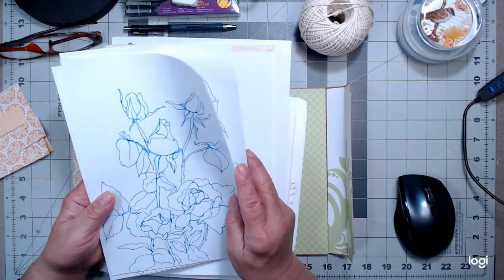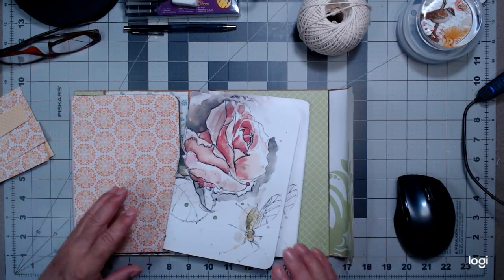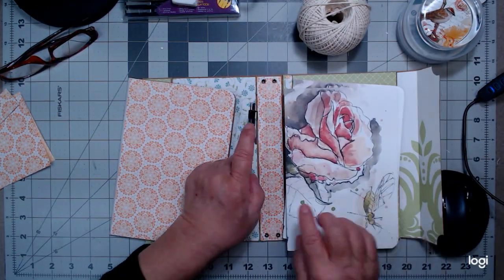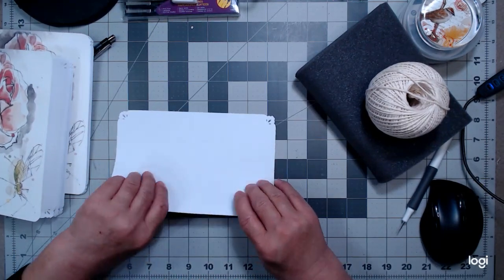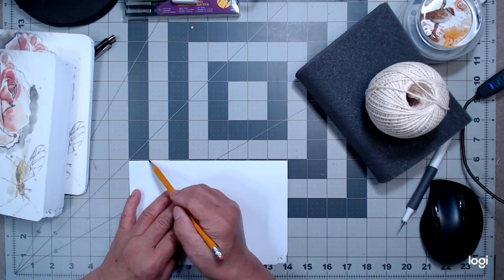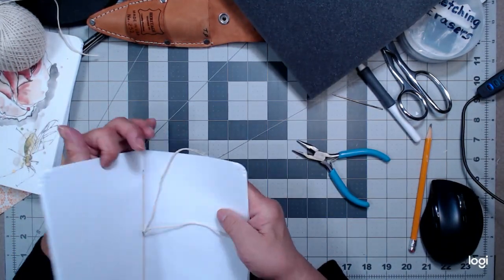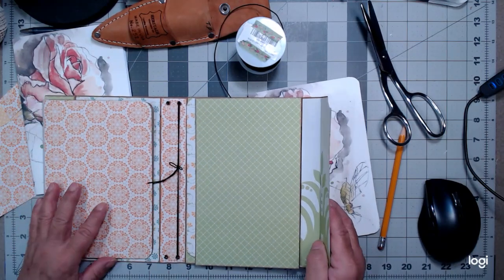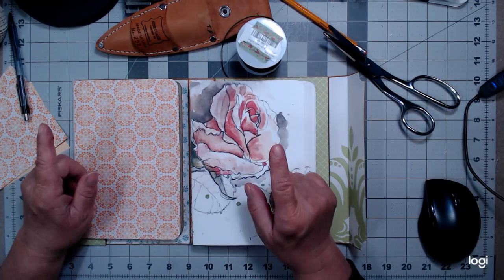Devotional Journal Ep 5 with Digital Freebies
Hi Y'all, I have been MIA, (Missing In Action) AGAIN... I know, I know... however its for all of my subscribers. Once they're complete, I will put it in a Jpeg file for you to download. If you do not have a computer, you can go to the library, or a family member who has a computer to print them.
Get excited! I am excited!
If you like this video content please share, Like, Subscribe, and leave me a comment... all of that will help me greatly for UTube to recognize my channel, and recommend my channel to other viewers.
Julie